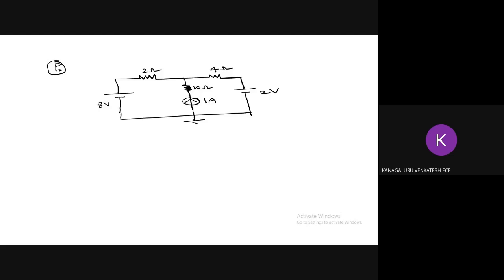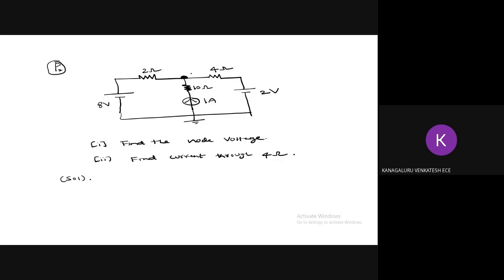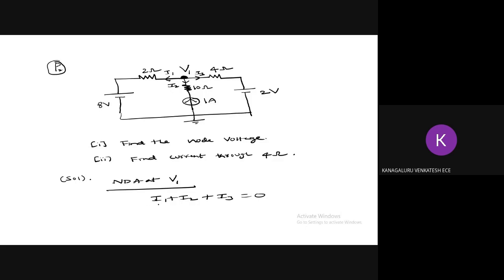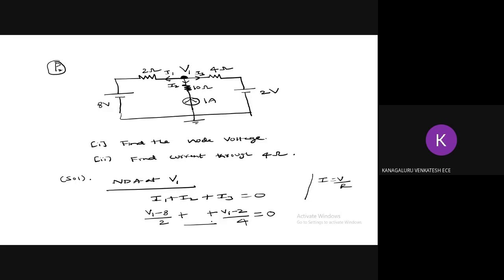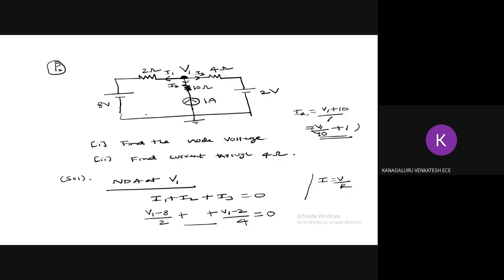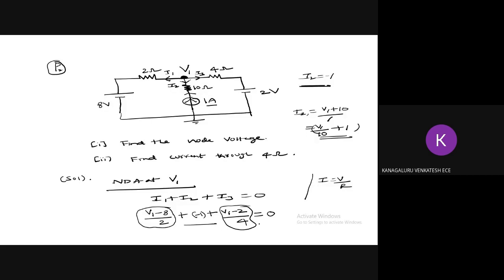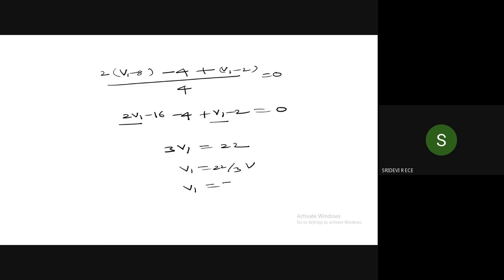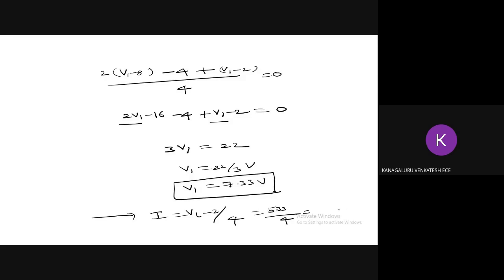Nodal Analysis problem part2 lec16 || Circuit theory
Circuit Theory: Problems on NDA
It covers the following topics:
1. Finding node voltages.
2. finding current through a branch.